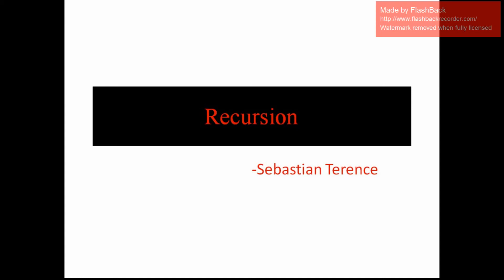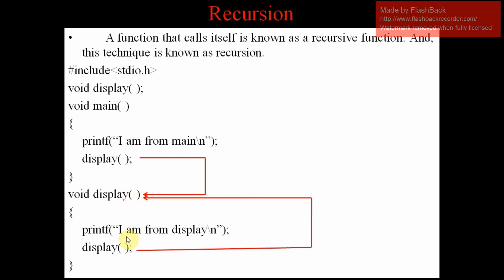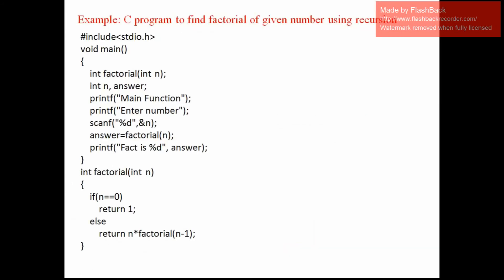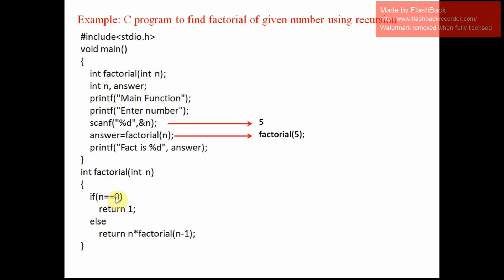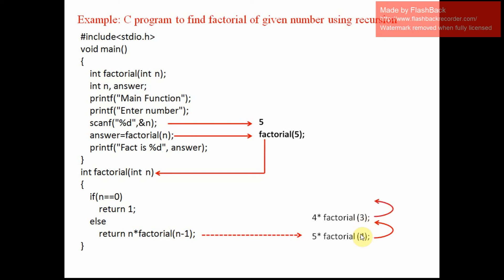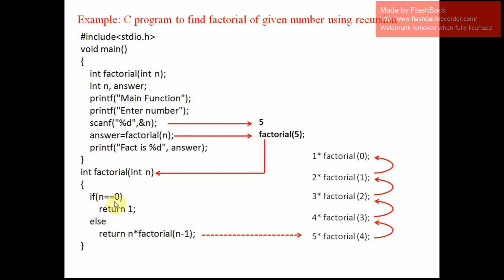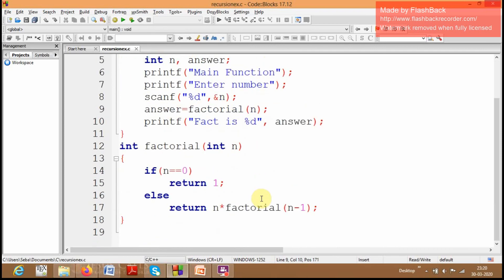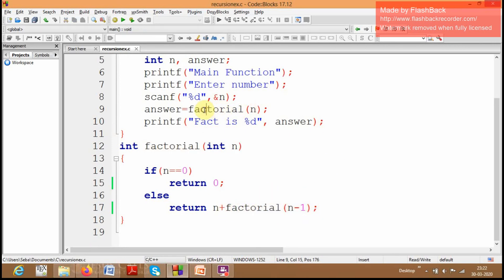Recursion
Recursive Function